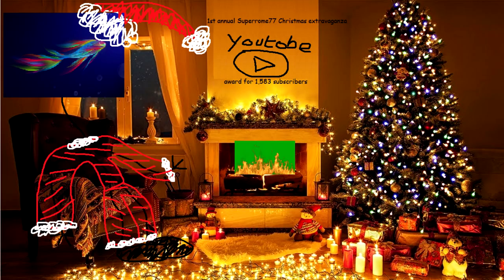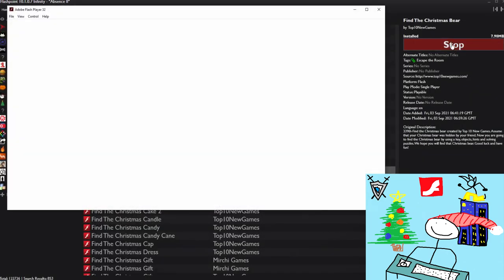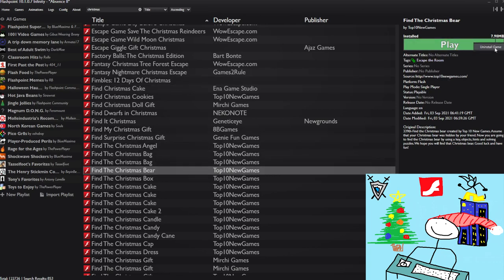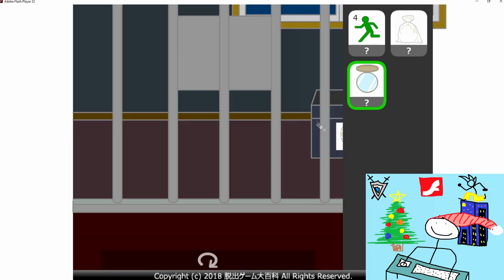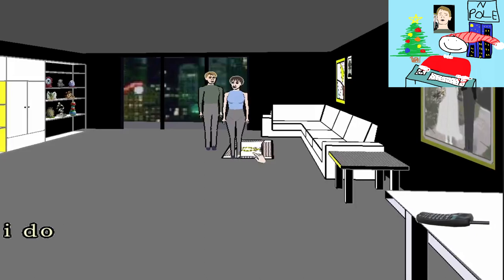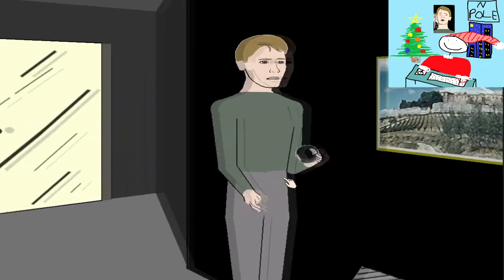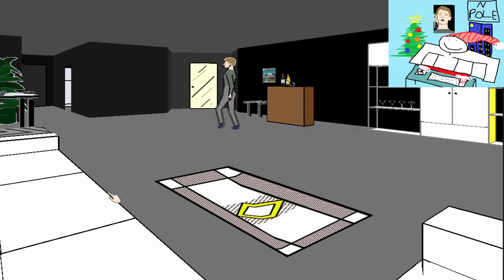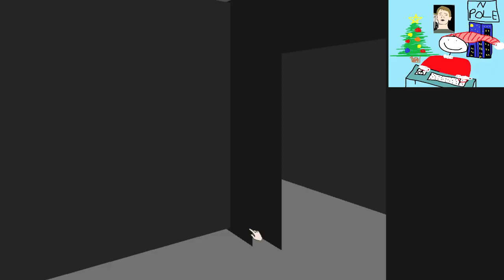1st Annual Christmas Extravaganza!!!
What the hell is an extravaganza

Merry Christmas